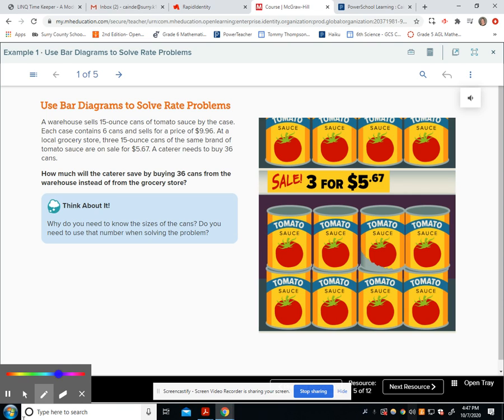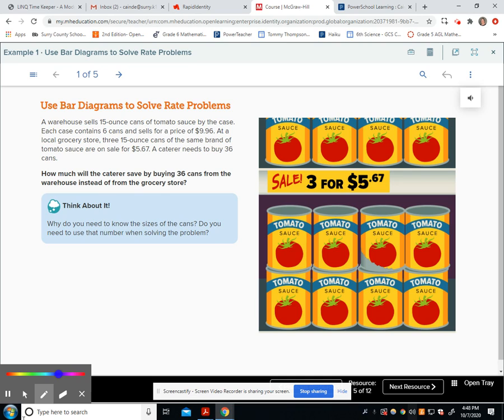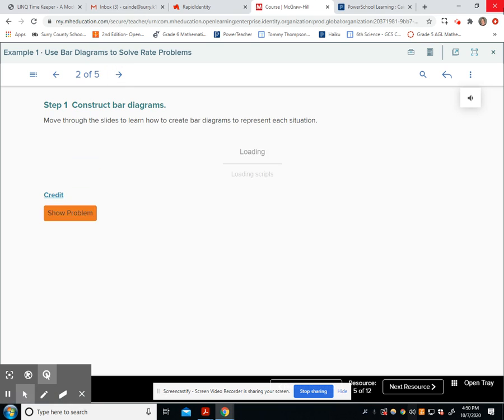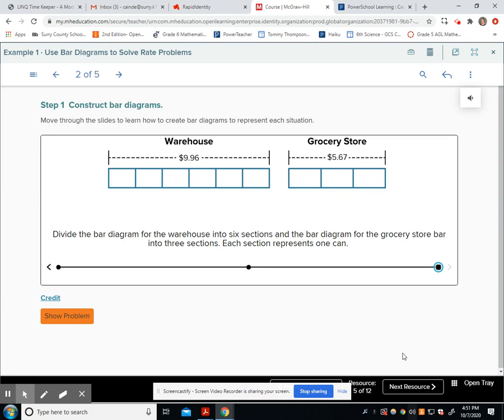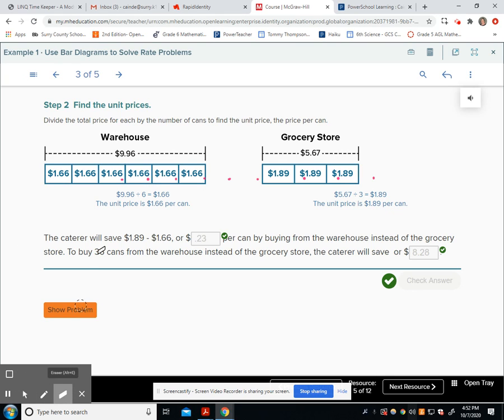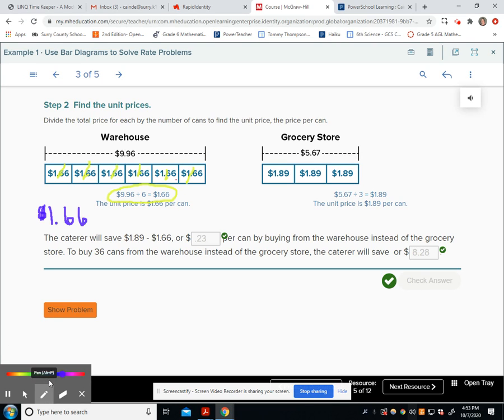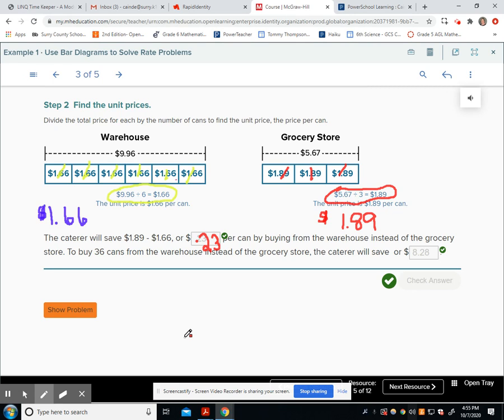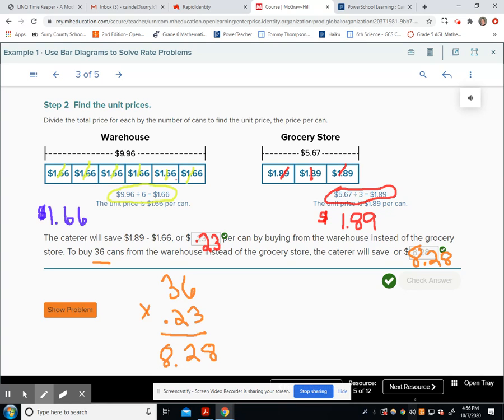Ratios Unit 1 , lesson 8 part 4